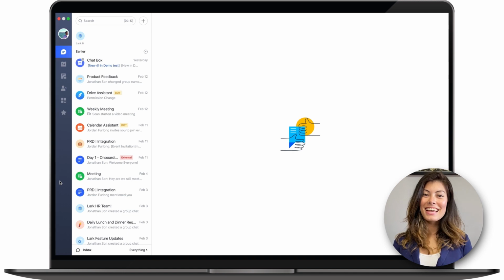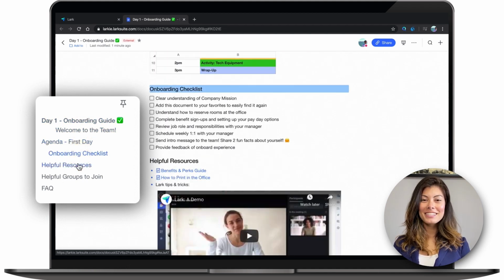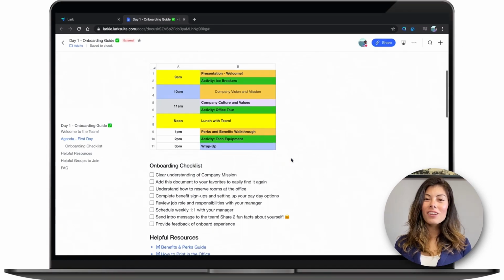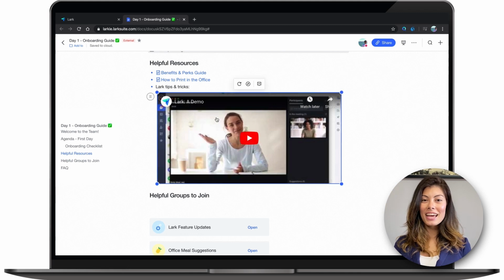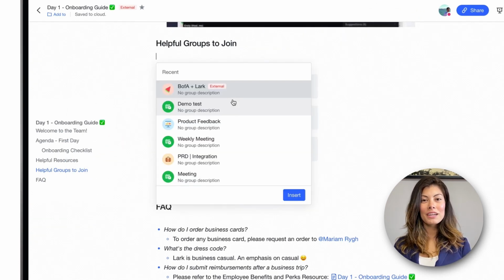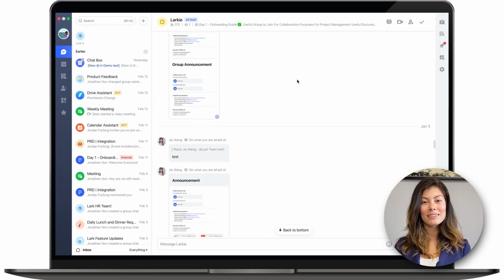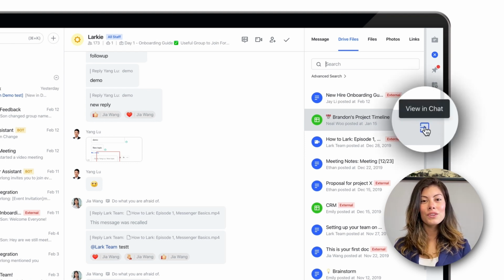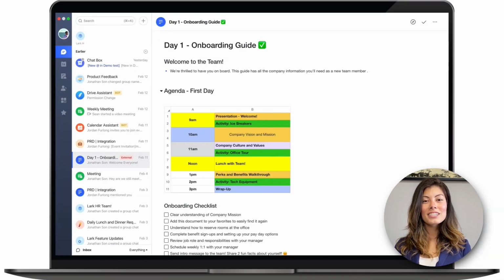Lark 101 | Lark for New Hire Onboarding | Streamline Your Team’s Onboarding Process with Lark Docs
In this video, we will guide you on how to use Lark Docs to improve your team’s onboarding process and make it scalable. Learn how to organize onboarding content, set clear agendas, create checklists, and seamlessly integrate your team for a smooth onboarding experience.
Try Lark for free and find the perfect plan for you